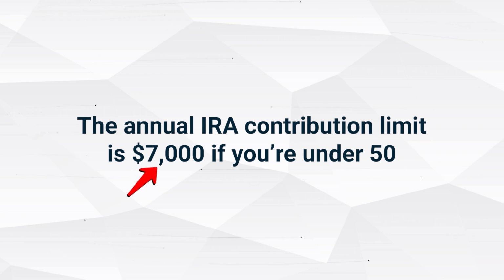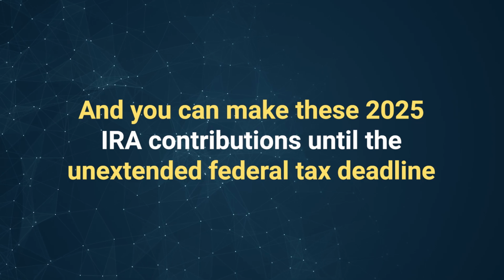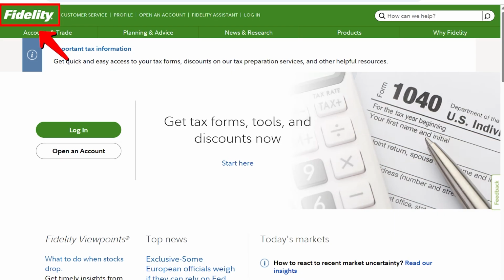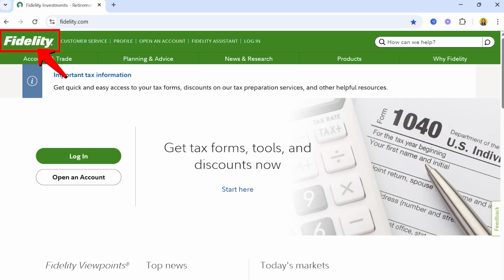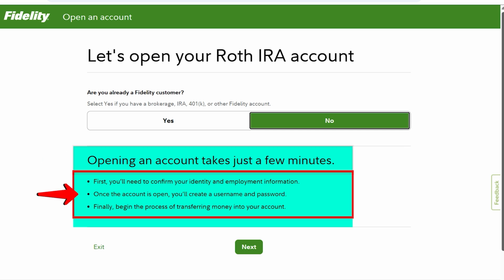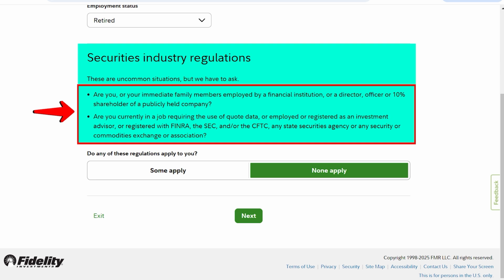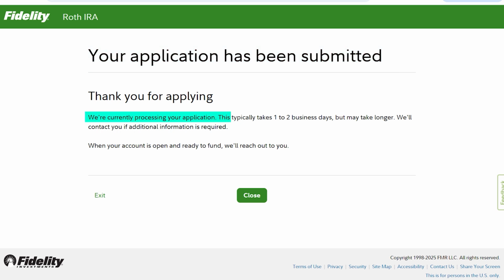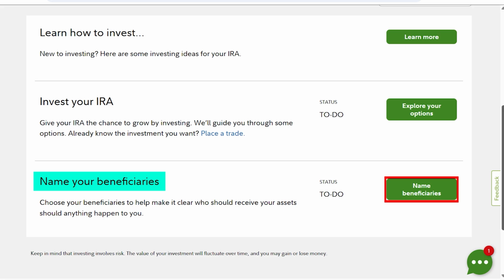2025 UPDATED! Fidelity Roth IRA For Beginners | Step By Step Tutorial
Our Roth IRA is our our #1 wealth-building account - it's never too early or too late to start! Watch on to find out why & how to open one step-by-step with Fidelity!

The Service is provided for general informational, educational & entertainment purposes only & is not intended to be a substitute for advice from a professional financial, investment, legal, tax or other adviser or qualified expert.

All opinions & forward-looking statements of the Service expressed herein are as of the date of publication & subject to correction & change. All information provided in our Service is true & accurate as of the date of publishing to the best of our knowledge. However, we cannot guarantee accuracy & it is your responsibility to verify all information yourself.

Any information presented by the Service is not an offer to buy or sell, nor a solicitation to buy or sell any securities or products mentioned. Different investments have varying degrees of risk & there is no assurance that they will be suitable for your portfolio.

Past performance is not indicative of future results. Always consult a qualified financial, legal, or tax professional regarding your specific situation.

Links, references or recommendations to external websites, videos, forums or any other third-party product & service, both online & offline, are provided solely for your convenience. We do not control these third party offerings and cannot accept any liability for them.

Usage of any of our Services including videos, websites, courses & forums constitutes an explicit understanding & acceptance of the terms of this disclaimer as well as of our Terms of Service, our Privacy Policy & all applicable YFJ Disclaimers in their respective current forms.